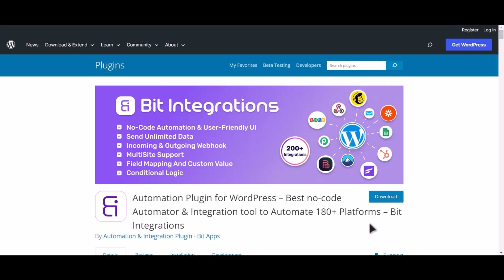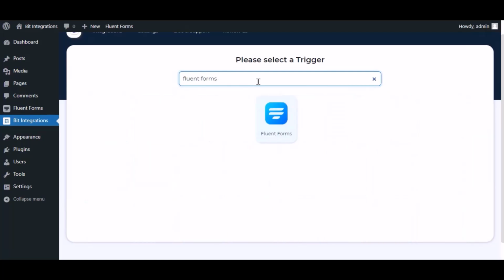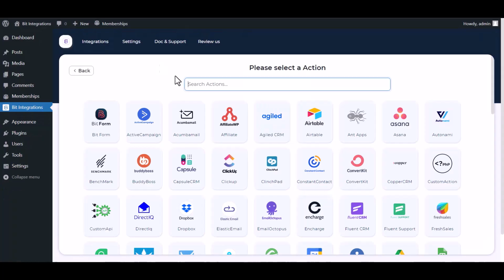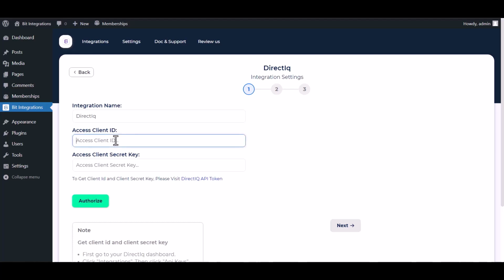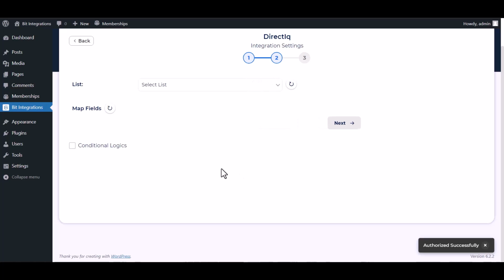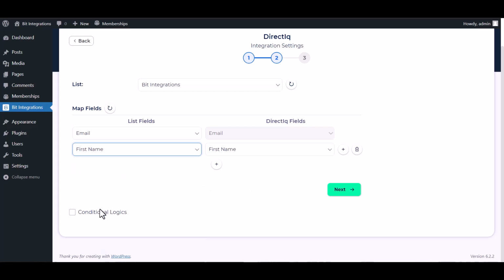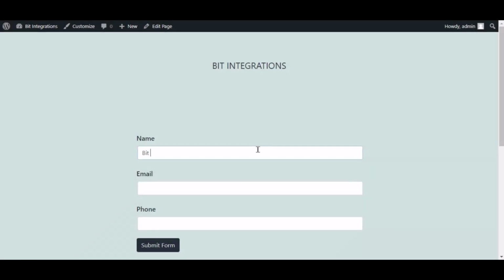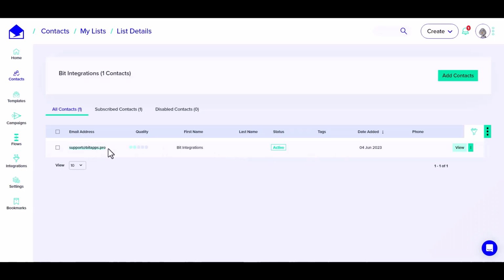Integrating Fluent Forms with DirectIQ | Step-by-Step Tutorial | Bit Integrations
🔗 Level up your email marketing game with our latest tutorial! Discover how to seamlessly integrate Fluent Forms with DirectIQ, a robust email marketing platform, using the Bit Integrations WordPress plugin.

In this comprehensive video guide, we walk you through the step-by-step process of integrating Fluent Forms with DirectIQ. Witness the magic of effortless data synchronization and unleash the power of personalized email campaigns.

Key Highlights:
✅ In-depth tutorial for integrating Fluent Forms with DirectIQ using the Bit Integrations WordPress plugin.
✅ Transform your email marketing strategy with seamless data flow between Fluent Forms and DirectIQ.
✅ Elevate your email campaigns, boost customer engagement, and drive conversions like never before.

Whether you're a seasoned marketer, business owner, or enthusiast, this integration empowers you to seamlessly blend Fluent Forms with DirectIQ. Watch the video now to revolutionize your email campaigns!

🎥 Ready to elevate your email marketing strategy? Integrate Fluent Forms with DirectIQ seamlessly using Bit Integrations and take your email campaigns to new heights! 👍